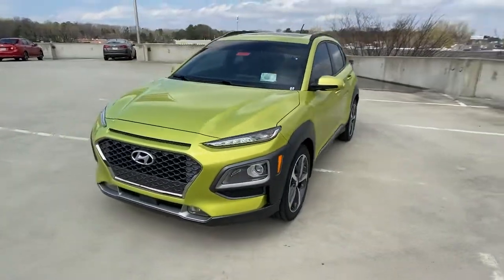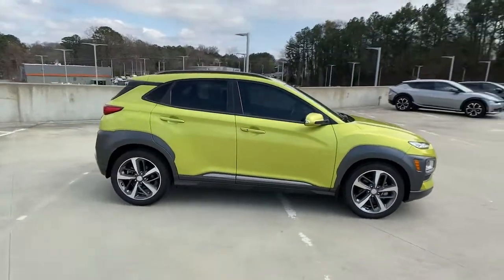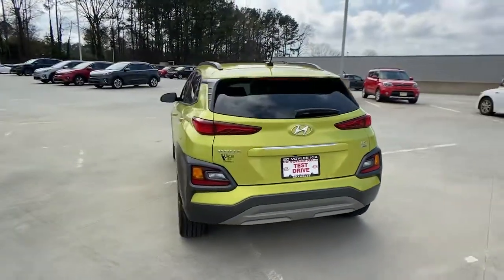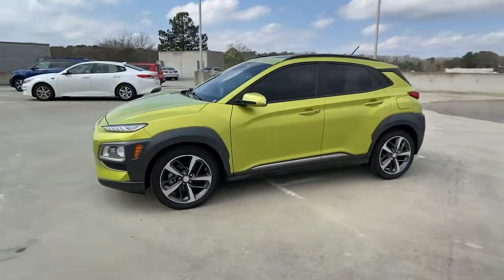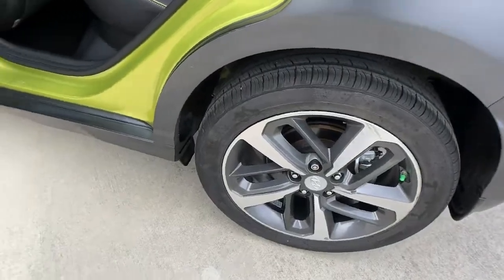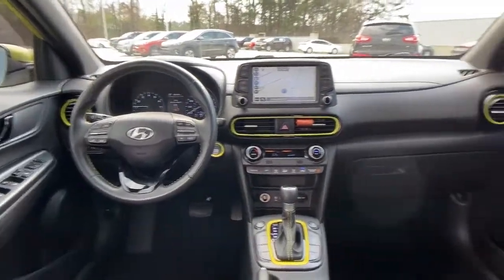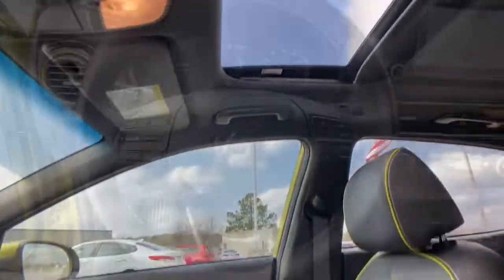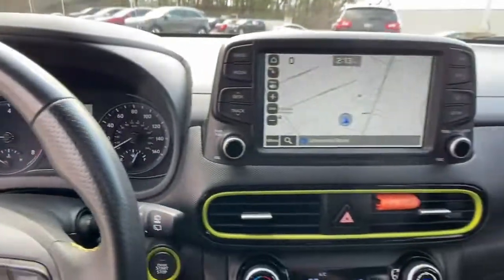2018 Hyundai Kona Chamblee, Sandy Springs, Brookhaven, Norcross, Atlanta, GA 610453A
Lime Twist Used 2018 Hyundai Kona available in Chamblee, Georgia at Ed Voyles Kia of Chamblee. Servicing the Sandy Springs, Brookhaven, Norcross, Atlanta, GA area.

2018 Hyundai Kona Ultimate Lime Twist Fully Detailed Fresh Oil Change Navigation Bluetooth Backup Camera Leather Kona Ultimate 4D Sport Utility I4 7-Speed Automatic AWD Lime Twist Black W/Lime Leather. UltimateRecent Arrival! Awards:* 2018 KBB.com 10 Most Fun SUVs * 2018 KBB.com 10 Coolest New Cars Under $20000 * 2018 KBB.com 5-Year Cost to Own Awards * 2018 KBB.com 10 Most Awarded Brands 26/29 City/Highway MPGCome experience the difference at Ed Voyles Kia of Chamblee the only Kia dealership inside the perimeter.
BLACK W/LIME  LEATHER SEAT TRIM,LIME TWIST,LED Brakelights,Compact Spare Tire Mounted Inside Under Cargo,Headlights-Automatic Highbeams,Roof Rack Rails Only,Deep Tinted Glass,Liftgate Rear Cargo Access,Wheels w/Machined w/Painted Accents Accents,Wheels: 18 x 7.5 Alloy,Body-Colored Front Bumper w/Gray Rub Strip/Fascia Accent and Metal-Look Bumper Insert,Fixed Rear Window w/Fixed Interval Wiper and Defroster,Body-Colored Power Heated Side Mirrors w/Manual Folding and Turn Signal Indicator,Auto On/Off Projector Beam Led Low/High Beam Auto High-Beam Daytime Running Lights Preference Setting Headlamps w/Delay-Off,Rain Detecting Variable Intermittent Wipers,Clearcoat Paint,Black Side Windows Trim and Black Rear Window Trim,Express Open/Close Sliding And Tilting Glass 1st Row Sunroof w/Sunshade,Fully Galvanized Steel Panels,Tires: 235/45R18,Steel Spare Wheel,Metal-Look Bodyside Insert  Gray Bodyside Cladding and Gray Wheel Well Trim,Black Grille w/Chrome Surround,Front Fog Lamps,Gray Rear Bumper w/Metal-Look Rub Strip/Fascia Accent and Body-Colored Bumper Insert,Lip Spoiler,Tailgate/Rear Door Lock Included w/Power Door Locks,Body-Colored Door Handles,Full Cloth Headliner,2 Seatback Storage Pockets,Perimeter Alarm,Redundant Digital Speedometer,Leather Steering Wheel,Engine Immobilizer,Illuminated Glove Box,Interior Trim -inc: Other Interior Accents,Trip Computer,Delayed Accessory Power,Carpet Floor Trim,Turn-By-Turn Navigation Directions,Heated Front Bucket Seats -inc: driver seat height adjustment,Leather Seat Trim,Remote Releases -Inc: Mechanical Fuel,Integrated Roof Antenna,Blue Link Tracker System,HomeLink Garage Door Transmitter,Full Carpet Floor Covering,Fade-To-Off Interior Lighting,Gauges -inc: Speedometer  Odometer  Engine Coolant Temp  Tachometer  Trip Odometer and Trip Computer,Radio w/Seek-Scan  Clock  Speed Compensated Volume Control  Steering Wheel Controls and Voice Activation,Front Map Lights,Automatic Air Conditioning,Day-Night Auto-Dimming Rearview Mirror,Compass,Radio: AM/FM/HD Radio/SiriusXM Infinity Premium -inc: 8 navigation system (IAVN)  8 speakers including subwoofer and external amplifier  Blue Link Connected car system  Android Auto  Apple CarPlay  Siri and Google Now support  USB/aux input jack  voice recognition and wireless device charging,Power Rear Windows and Fixed 3rd Row Windows,Cargo Space Lights,Cargo Area Concealed Storage,Streaming Audio,Front Center Armrest and Rear Center Armrest,Head-Up Display,Leather/Metal-Look Gear Shifter Material,Driver Foot Rest,60-40 Folding Bench Front Facing Fold Forward Seatback Rear Seat,Manual Adjustable Front Head Restraints and Manual Adjustable Rear Head Restraints,Driver / Passenger And Rear Door Bins,Analog Appearance,Outside Temp Gauge,Driver And Passenger Visor Vanity Mirrors w/Driver And Passenger Illumination,Digital Signal Processor,Power Door Locks w/Autolock Feature,Rigid Cargo Cover,2 12V DC Power Outlets,Front Cupholder,Smart Device Remote Engine Start,Front Seats w/Power 2-Way Driver Lumbar,2 LCD Monitors In The Front,Rear Cupholder,10-Way Power Driver Seat -inc: Power Recline  Height Adjustment  Fore/Aft Movement  Cushion Tilt and Power 2-Way Lumbar Support,Full Floor Console w/Covered Storage  Mini Overhead Console w/Storage and 2 12V DC Power Outlets,Remote Keyless Entry w/Integrated Key Transmitter  Illuminated Entry  Illuminated Ignition Switch and Panic Button,Proximity Key For Doors And Push Button Start,Valet Function,Manual Tilt/Telescoping Steering Column,Air Filtration,4-Way Passenger Seat -inc: Manual Recline and Fore/Aft Movement,Bluetooth Wireless Phone Connectivity,Selective Service Internet Access,Cruise Control w/Steering Wheel Controls,HVAC -inc: Underseat Ducts,Power 1st Row Windows w/Driver 1-Touc